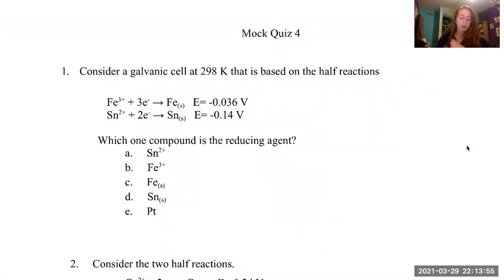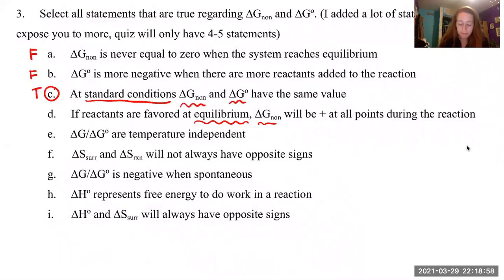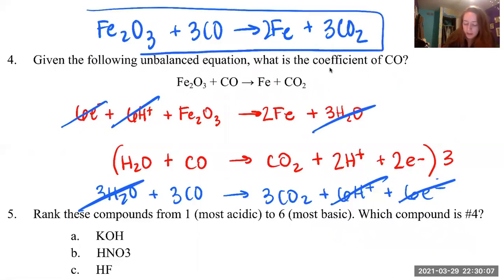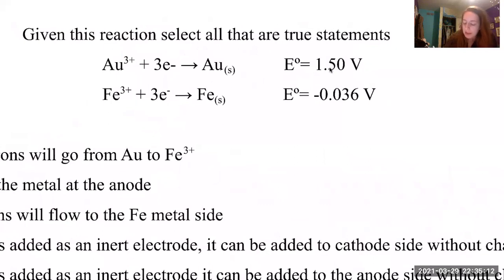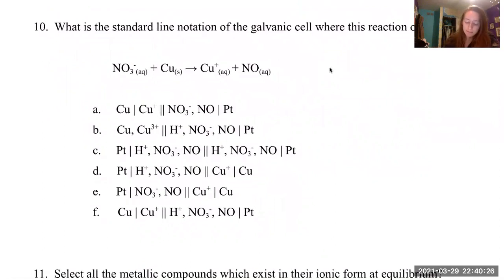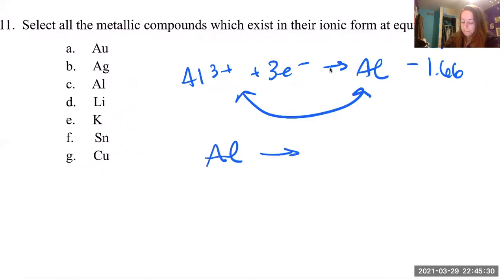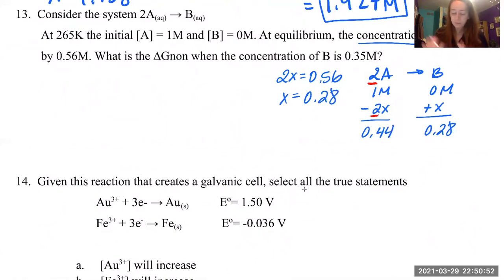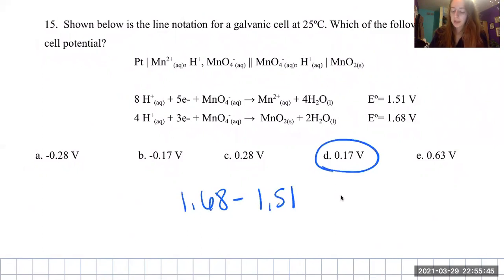Practice Quiz 4 Walkthrough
0:00-1:50 Question 1
1:50-2:26 Question 2
2:26-7:18 Question 3
7:18-10:30 Question 4
10:30-12:00 Question 5
12:00-12:52 Question 6
12:52-13:26 Question 7
13:26-15:10 Question 8
15:10-20:26 Question 9
20:26-24:43 Question 10
24:43-26:34 Question 11
26:34-29:29 Question 12
29:29-33:32 Question 13
33:32-35:32 Question 14
35:32-36:09 Question 15